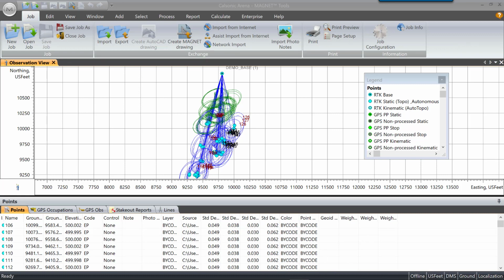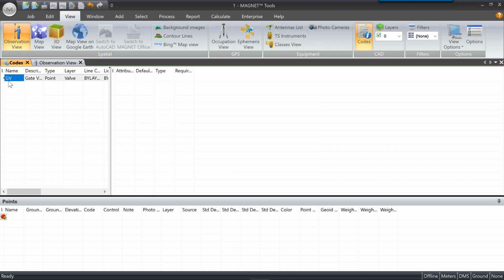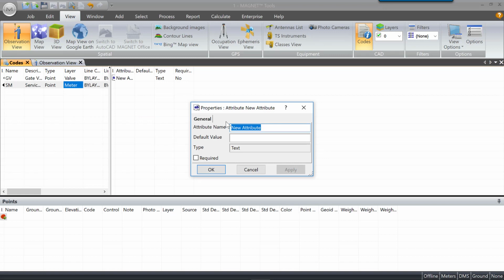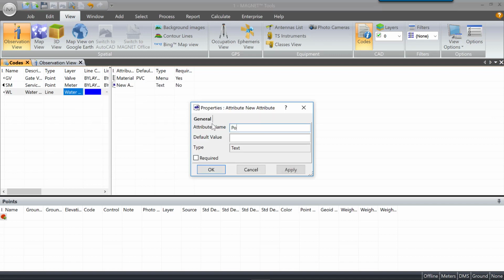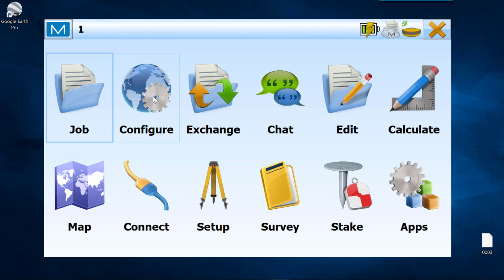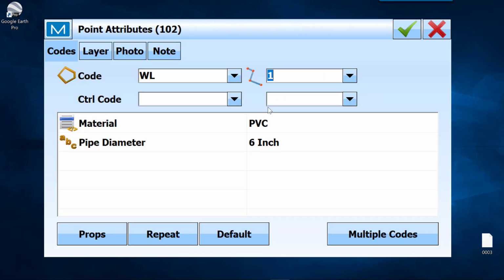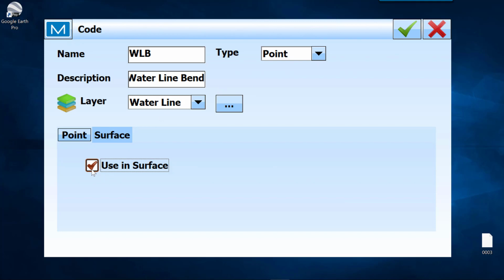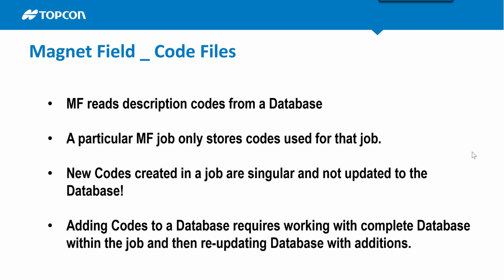0003 Creating Custom Codes with Attributes